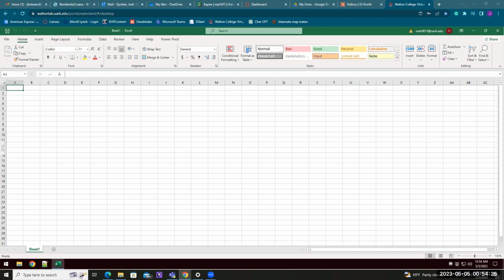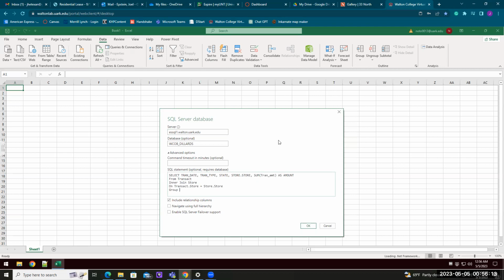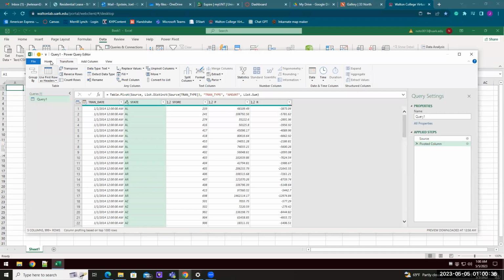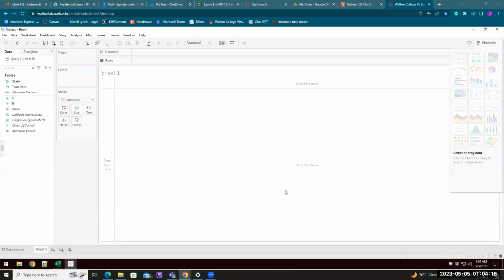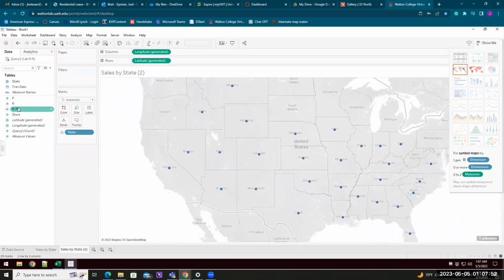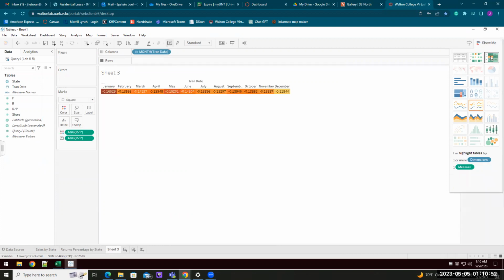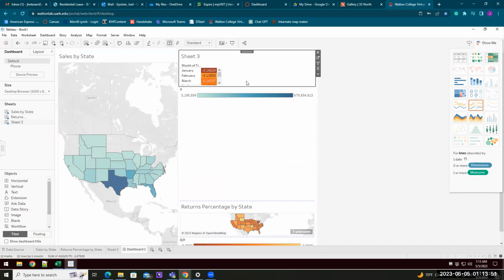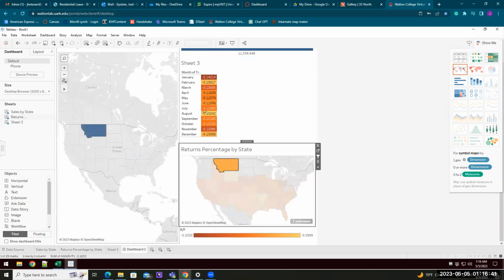Lab 6-5 video file